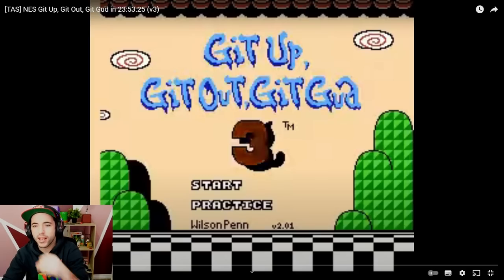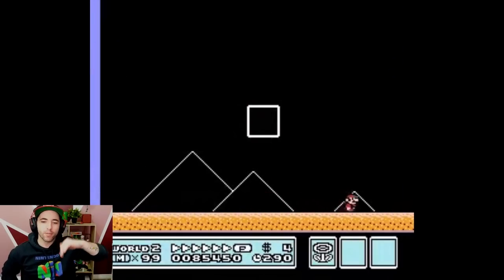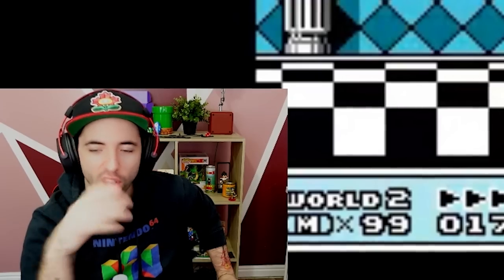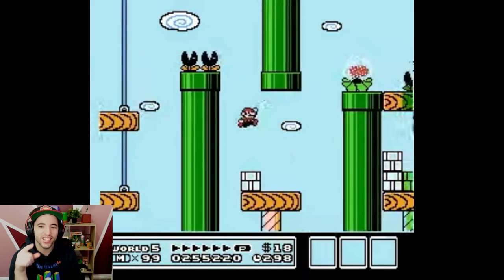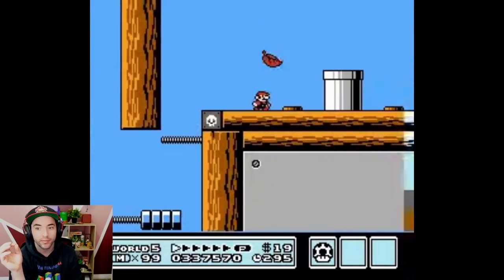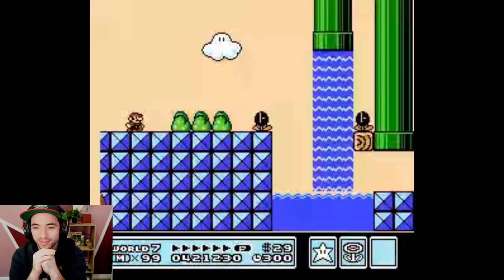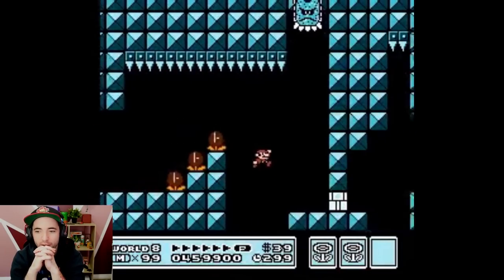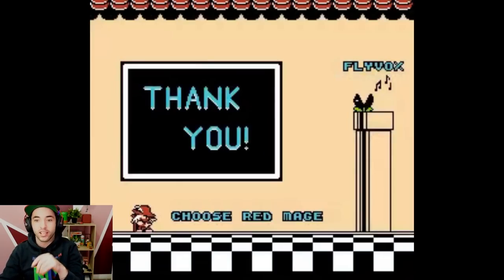Reacting to One of the Tightest Mario 3 Speedruns (TAS)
Let's watch the speedrun TAS of the hack "Git Up, Git Out, Git Gud", by WilsonPenn.